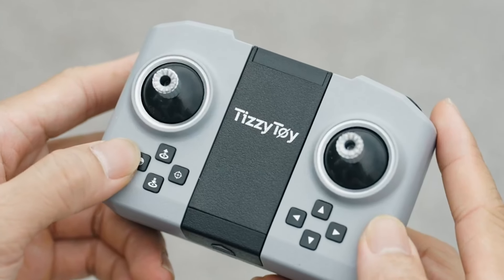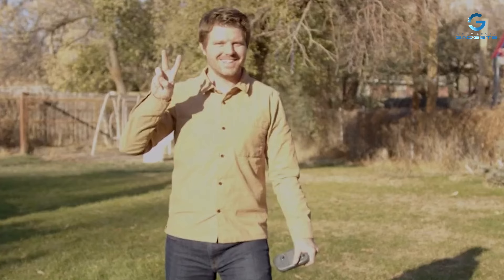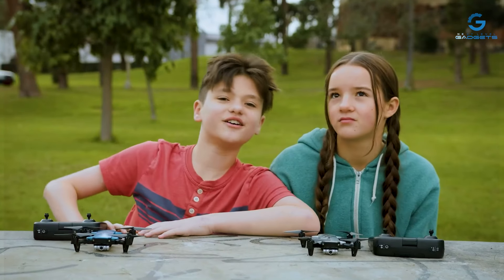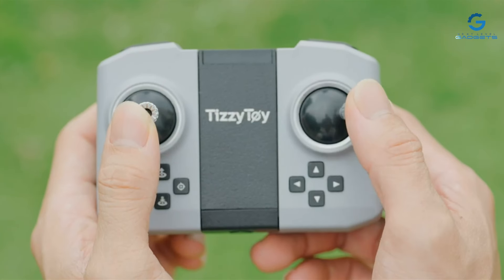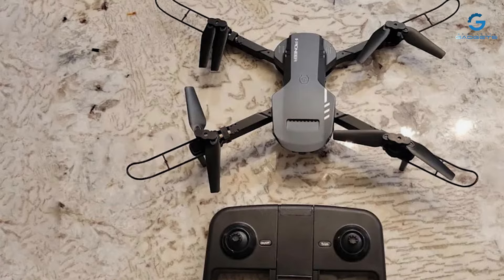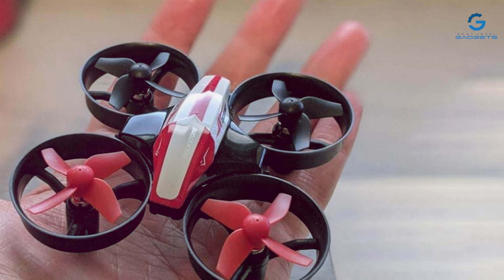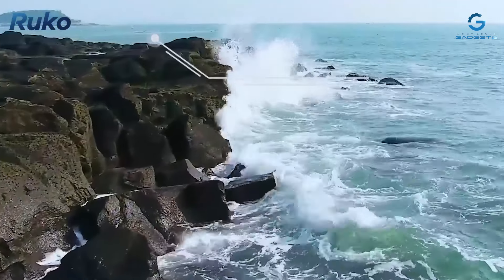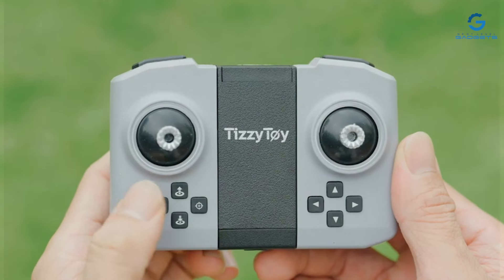Top 7 Longest Lasting Drone Batteries for Extended Adventures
Top 7 Best Drone Battery Lifes in 2024

Links to the Best Drone Battery Lifes we listed in today's Drone Battery Life review video:

1 . Hiturbo Drone with 1080P Camera for Beginners and Kids
2 . DEERC D20 Mini Drone with Camera for Kids
3 . TizzyToy Brushless Motor Drone with Camera-4K FPV Foldable Drone
4 . RADCLO Mini Drone with Camera - 1080P HD FPV Foldable Carrying Case
5 . Holy Stone Mini Drone for Kids and Beginners
6 . Ruko F11PRO Drones with Camera for Adults 4K UHD Camera
7 . DRONEEYE 4DV4 Drone with 1080P Camera for Adults Kids

What are the Best Drone Battery Lifes in 2024?

In today's video we reviewed the Top 7 Best Drone Battery Lifes on the market in 2024. We made this list based on our personal opinion and we ranked them in no particular order, after doing our research based on their prices, quality, durability, brand reputation and many more.

After watching this video you will know which are the best budget, top selling and top rated Drone Battery Life on the market today.

If you choose from this list you can be sure that you buy one of the best Drone Battery Lifes available today.